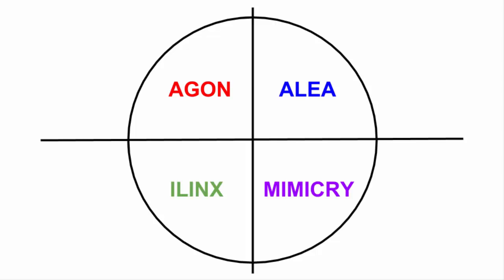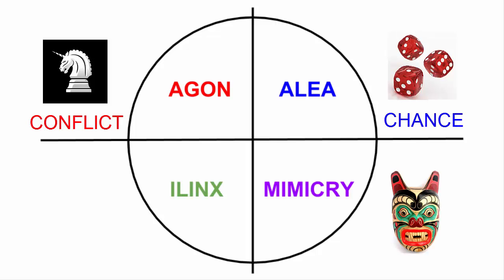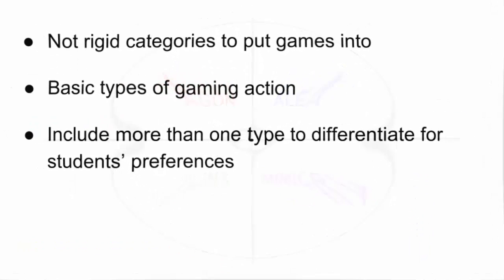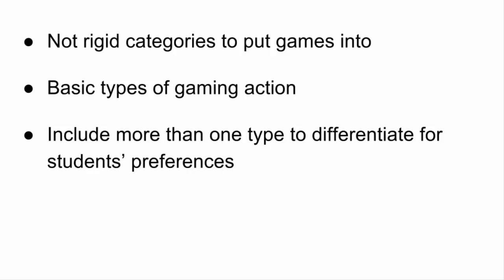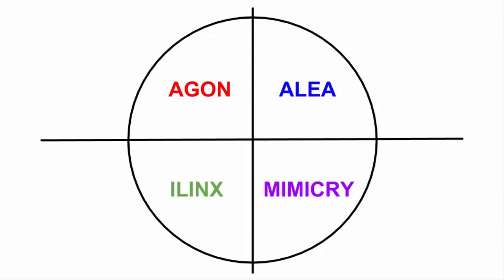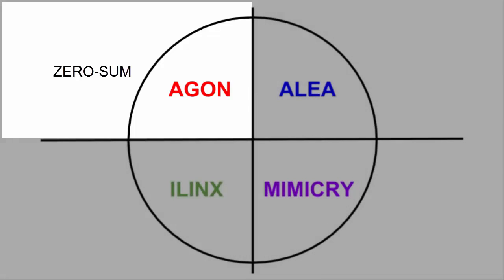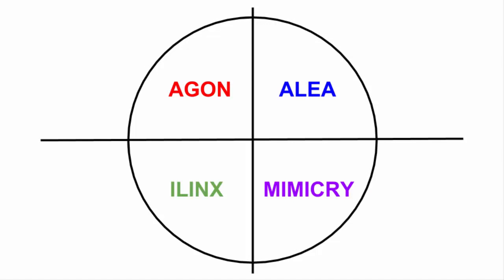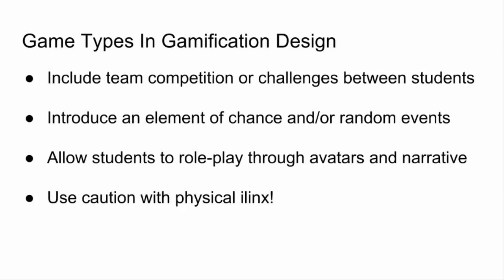Caillois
Applying Roger Caillois' game theory to classroom gamification